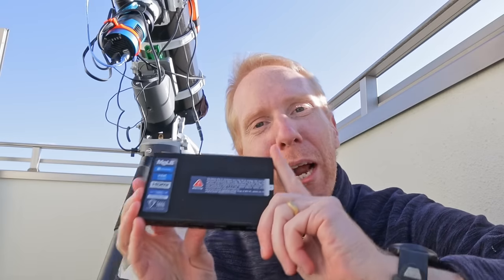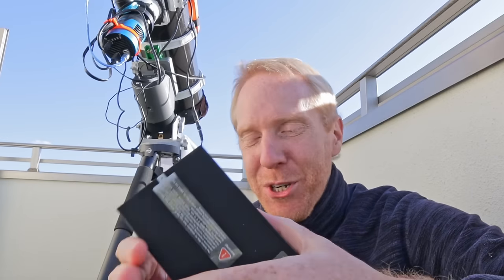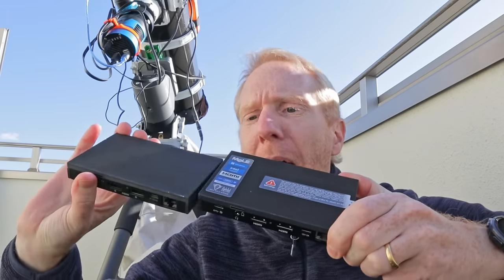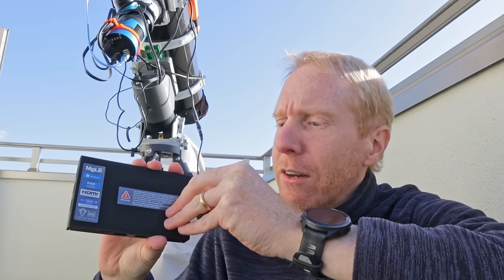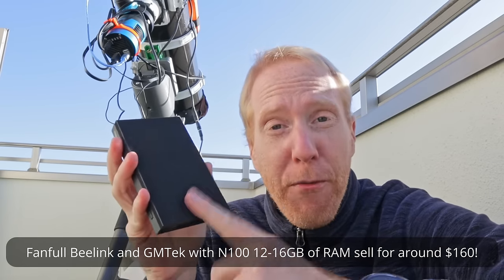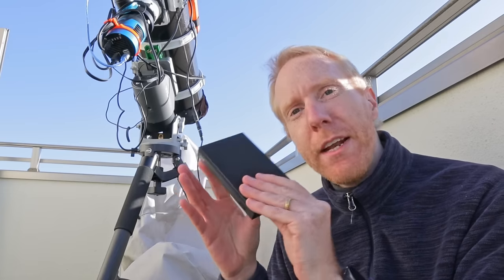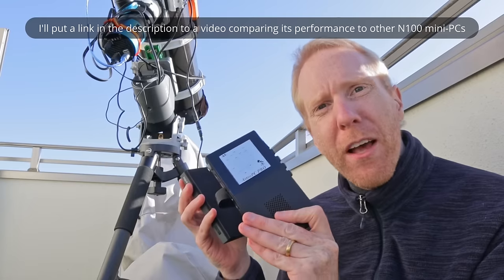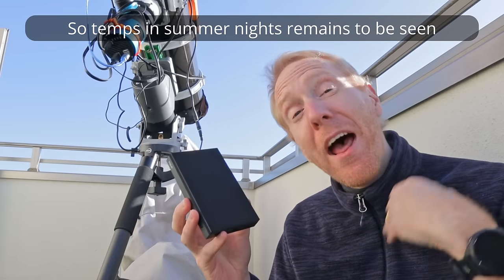Perfect control PC for Astro? The Mele Quieter 4C is here - and POWERFUL!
Mele Quieter 4C

Potential fanless alternative with normal power port and wifi antennas! but one fewer USB port it seems

Potential power adapters (not tested by me because the same aren't on Amazon JP - use at your own risk):

00:00 Introduction
01:00 Main features and accessories
11:57 Test setup and procedure
16:30 Test results!
28:13 Results summary and recommendations
31:27 Credits